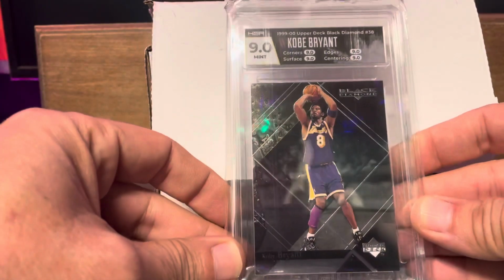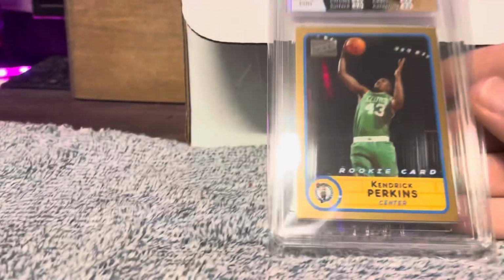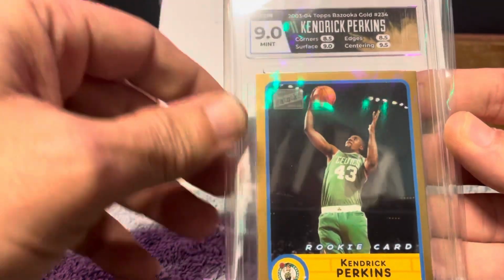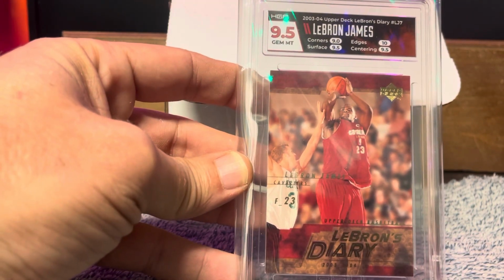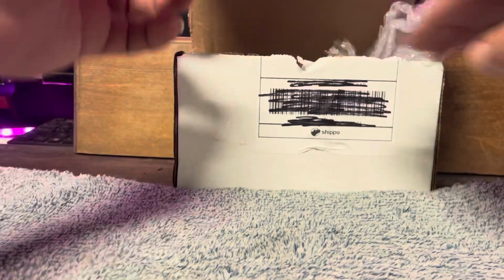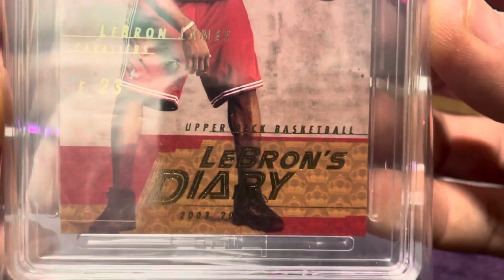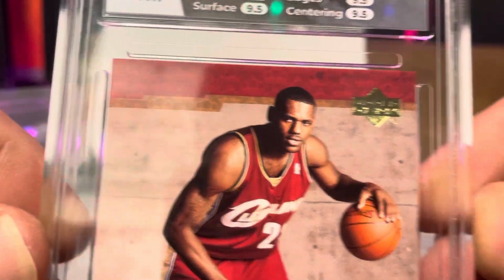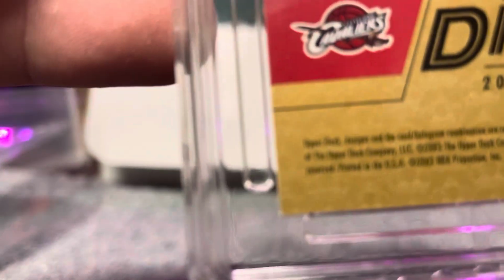HGA Double Blind Reveal😂 10/20/21 Dang these look good Eye Appeal is important to ME VLOG 427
Thanks for Coming Along for the Ride👍 VLOG 427
Perception and How one feels about a certain grading company is Very Important - but still does this hold add any value to this card? You tell me

MY UPPER DECK PROFILE IS
Bryan Basketball

BryanBasketballs

Link to the Greatest Unboxing on YouTube

Bryan Basketball 🖒🏀💙